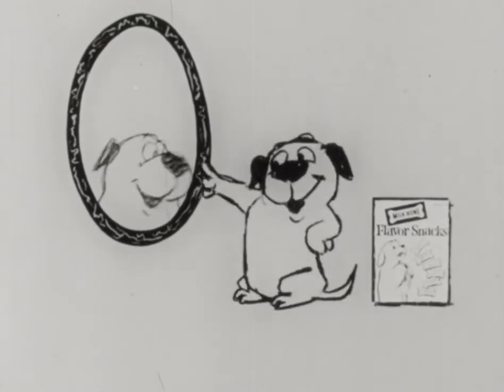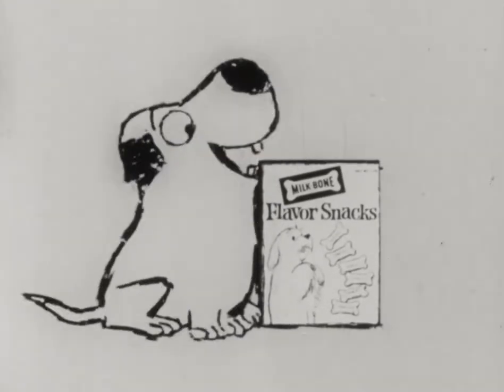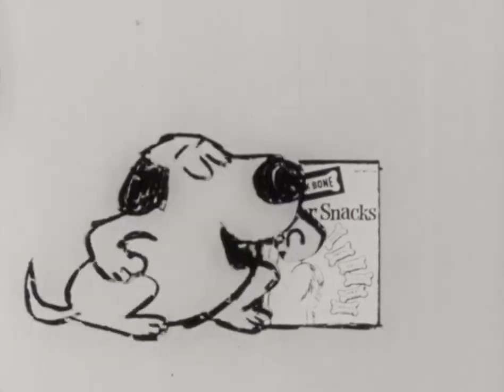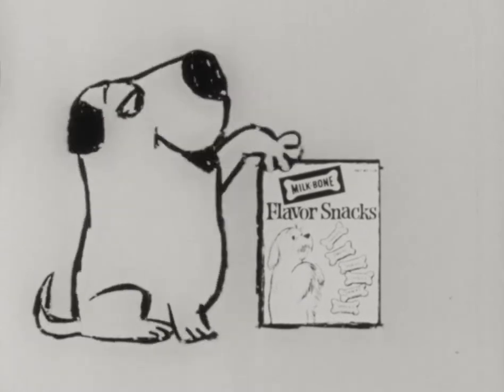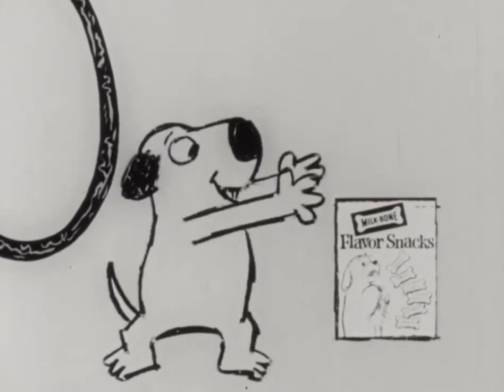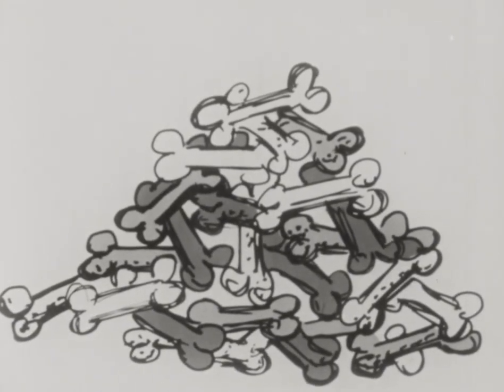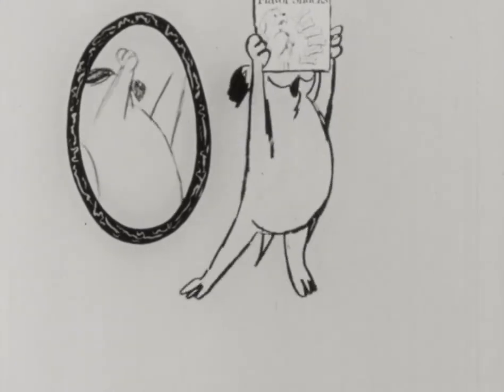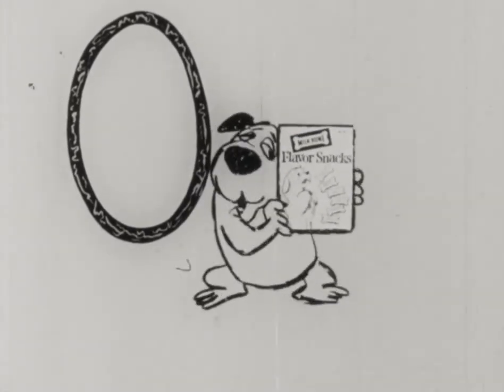Milk-Bone Flavor Snacks "Trainer" Ad (1964) HD 1080p